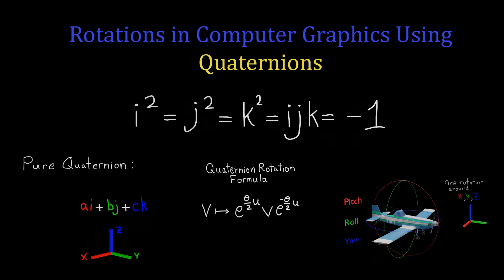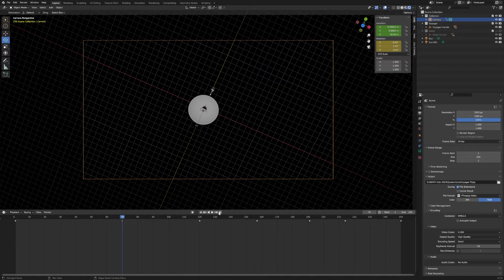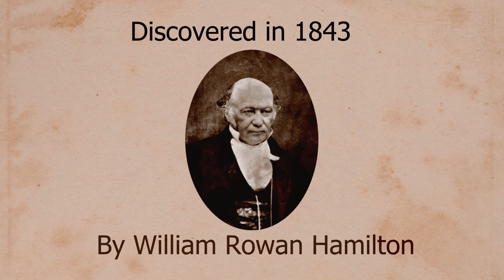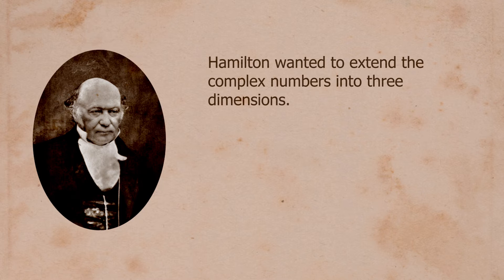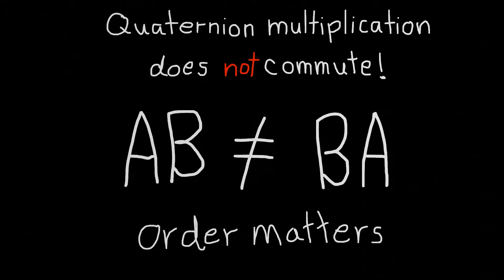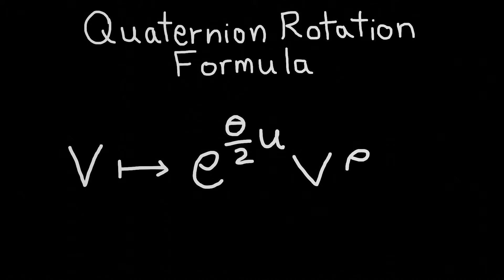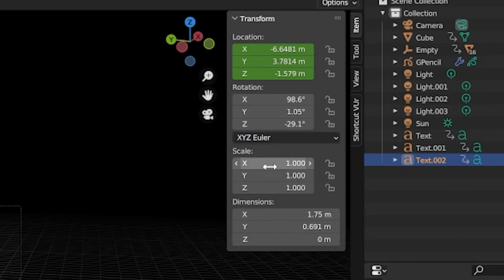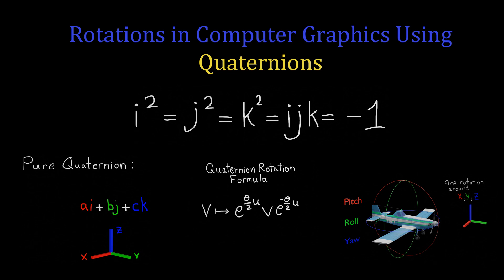Rotations in 3D Graphics With Quaternions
In this video we will explore the advantages of using quaternions to calculate rotations in three dimensions.

For examples we utilize the open source 3D modeling and animation software Blender as it has has several options for doing rotations.